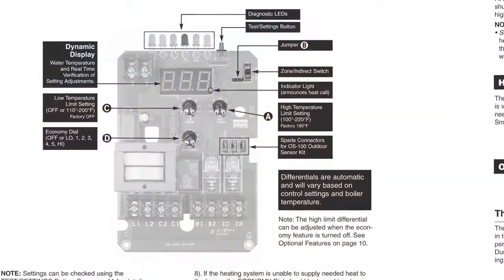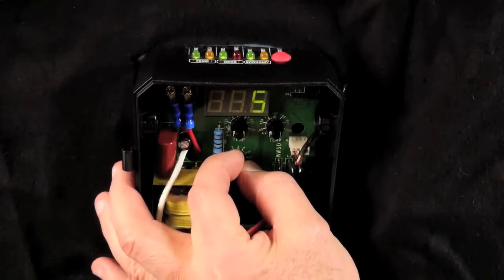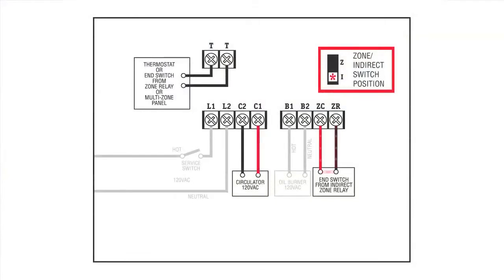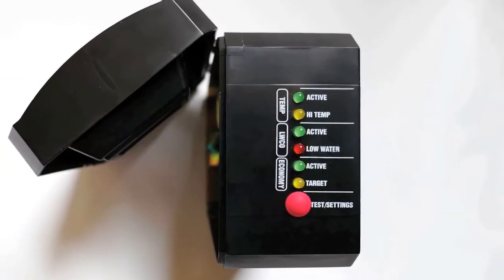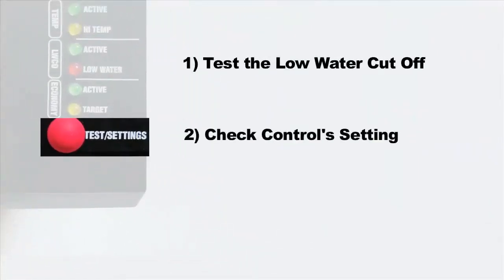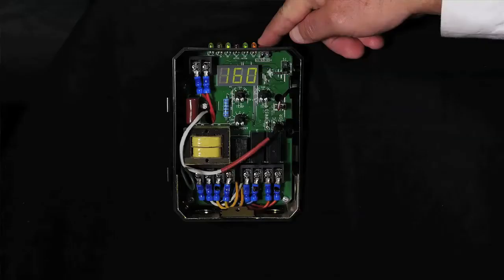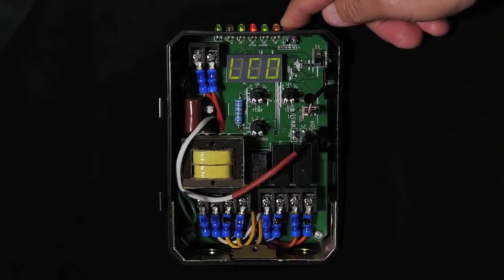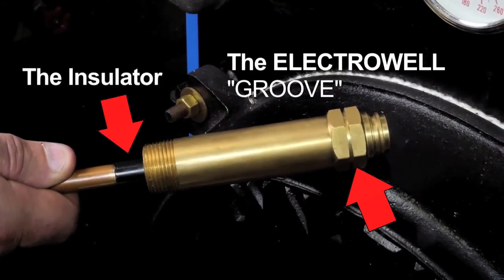Chapter 2 HydroStat SETTINGS